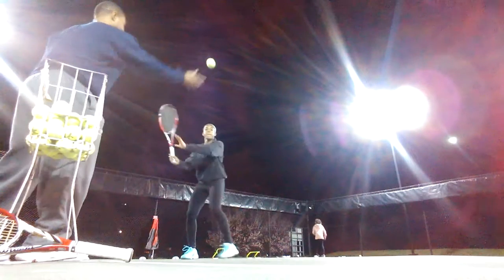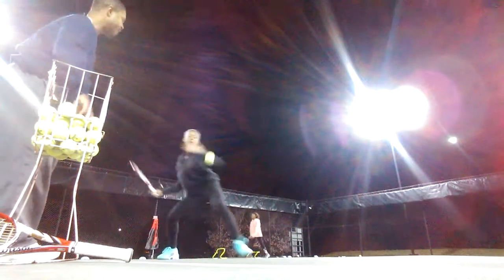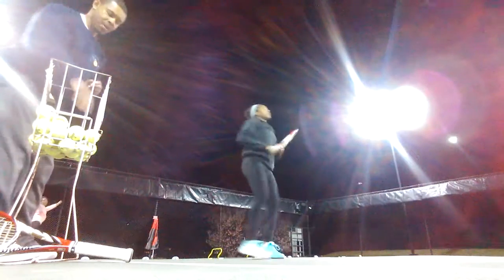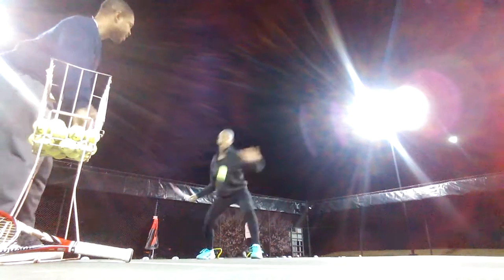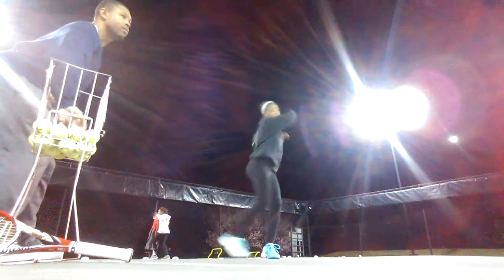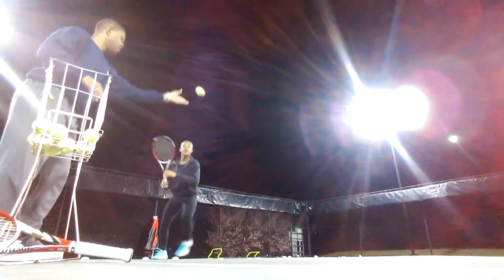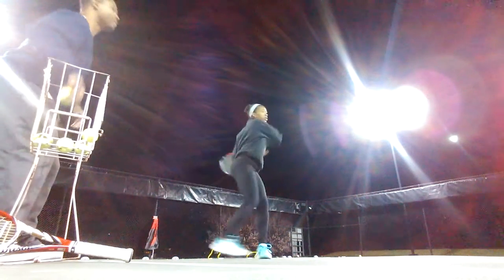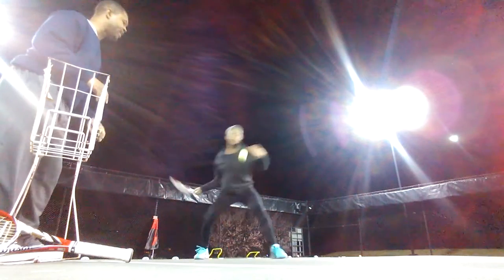Andrea TK360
Forehand workout